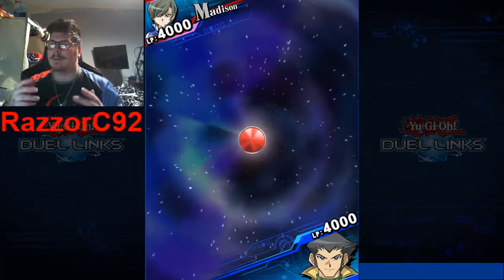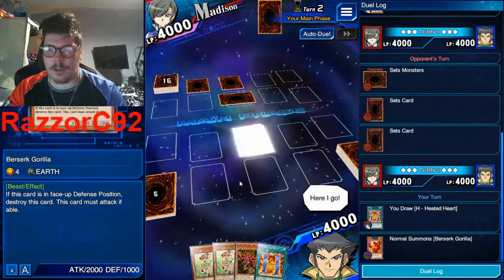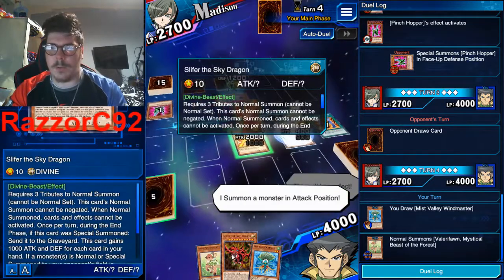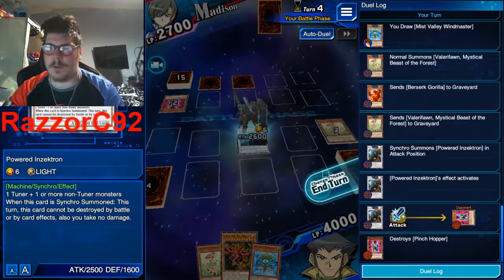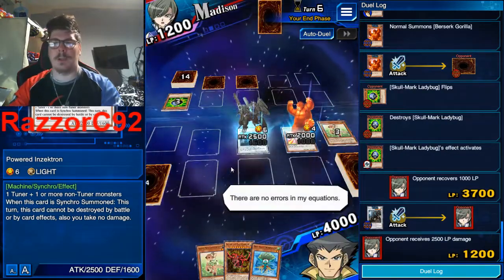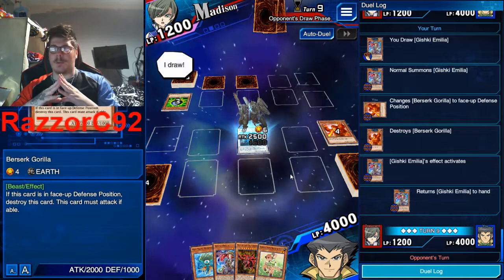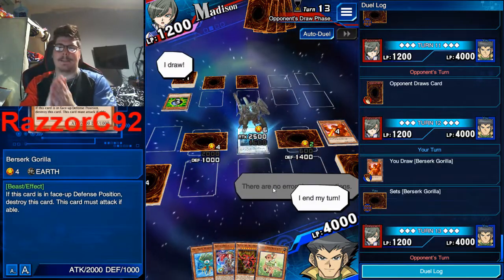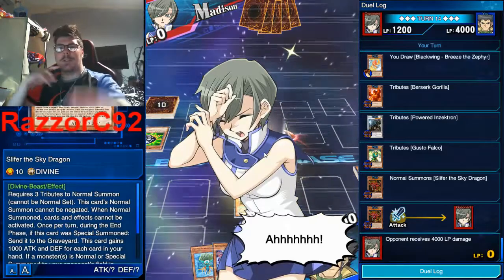YUGIOH duel links ENDING WITH SLIFER THE SKY DRAGON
hey guy's hope you enjoy the video as much as i did making it for you i am recruiting for duel links players for my clan if you want to join comment or message me on instagram you know what to do smack that like button and subscribe to wolf up :) :)